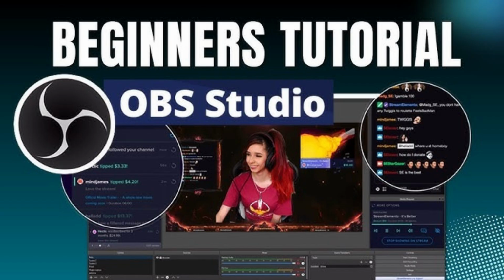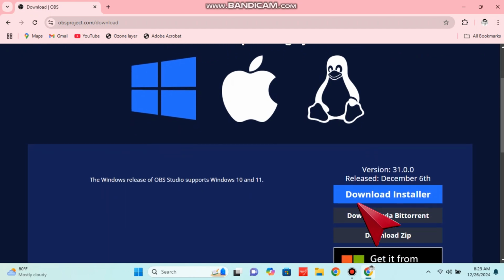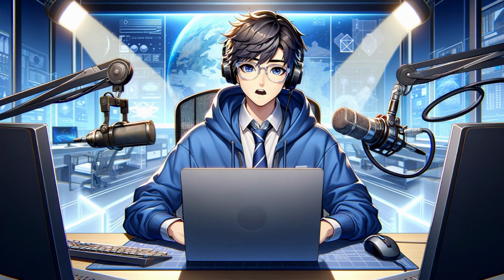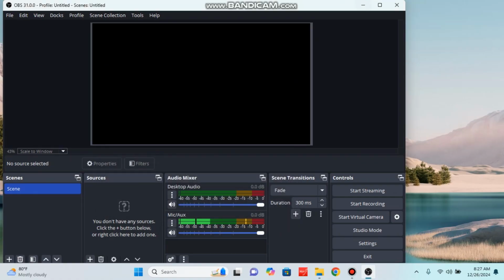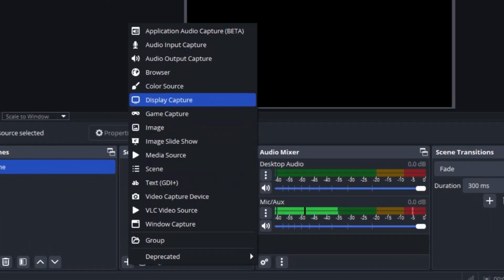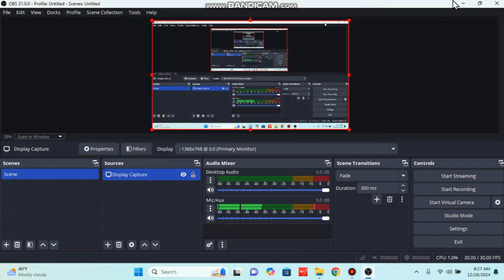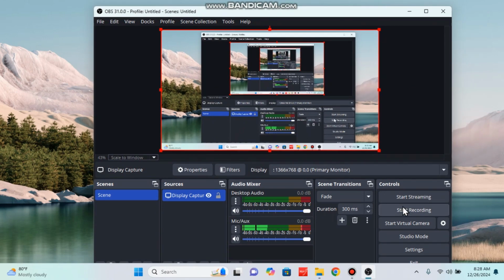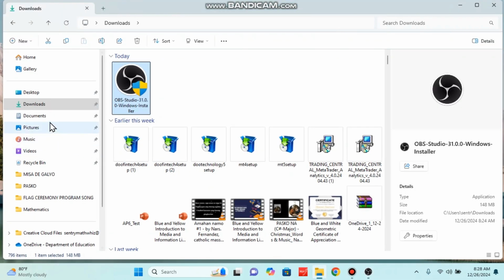How to record computer screen using OBS Studio App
"Learn how to record your computer screen effortlessly with OBS Studio in this step-by-step tutorial! 🎥 Whether you're creating a gaming video, a tutorial, or just need to capture your screen for any reason, OBS Studio is a powerful and free tool that makes it simple.

In this video, you'll discover:

Setting up your screen recording preferences
Adjusting audio settings for clear sound
Tips to enhance your recording quality
By the end of this video, you'll be ready to start recording your screen like a pro! 👍

📌 Download OBS Studio: [Insert OBS Studio download link here]
📌 Follow us for updates: [Insert social media links]

Happy recording!"